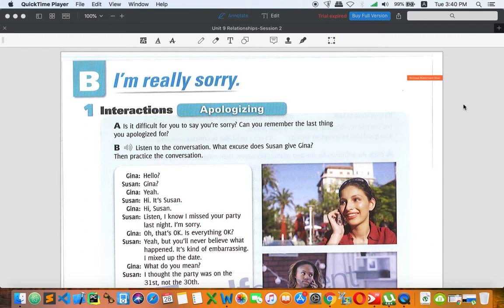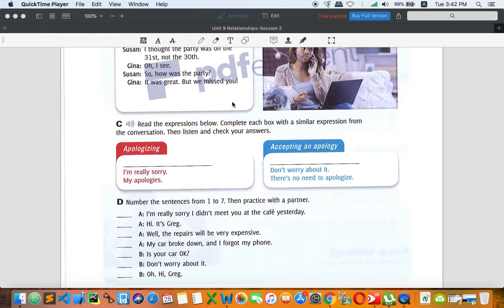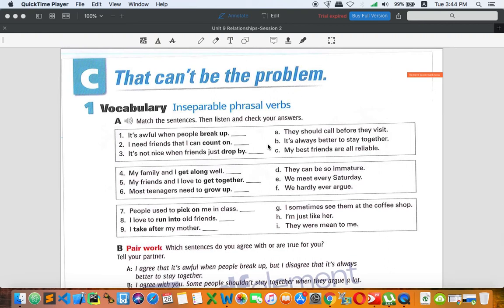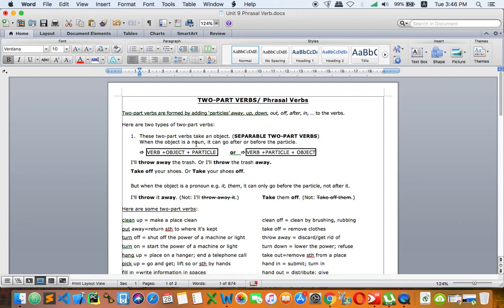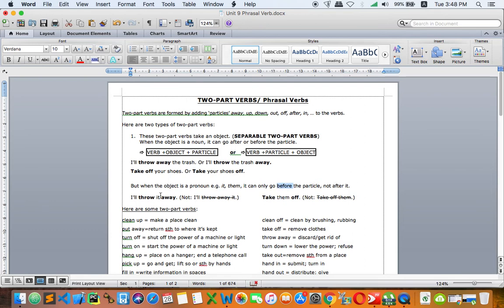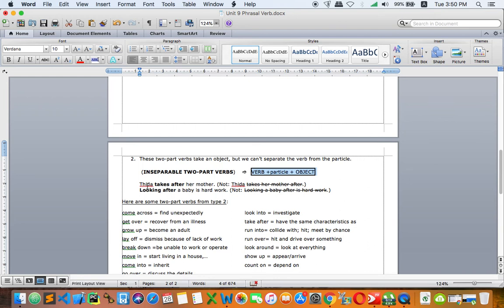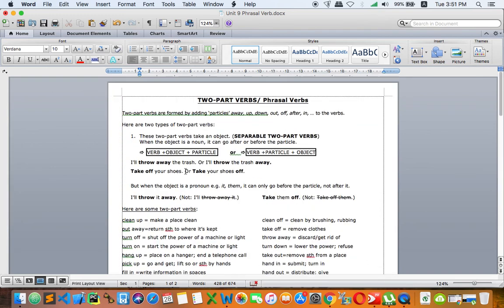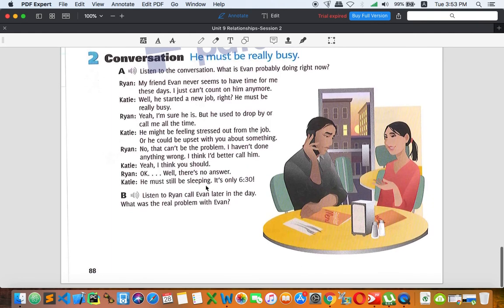Unit 9 Recording 2